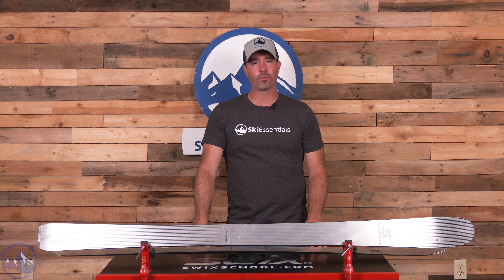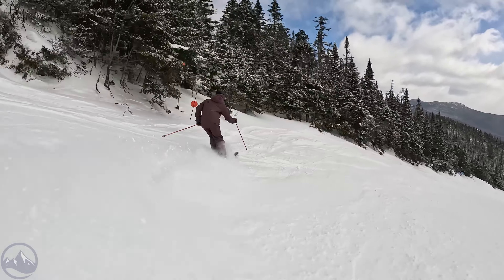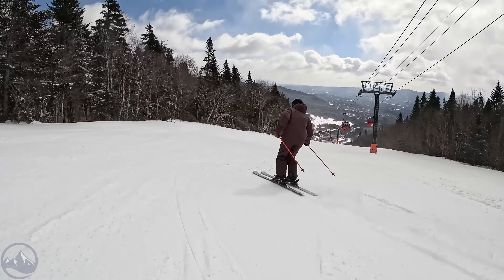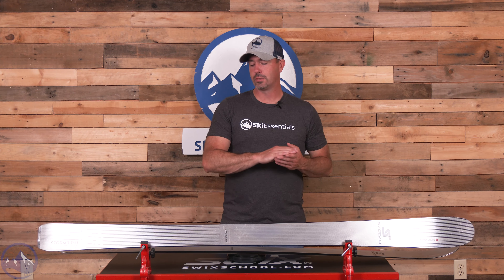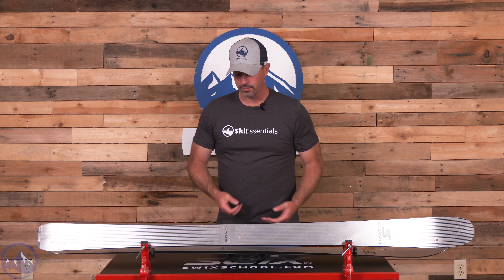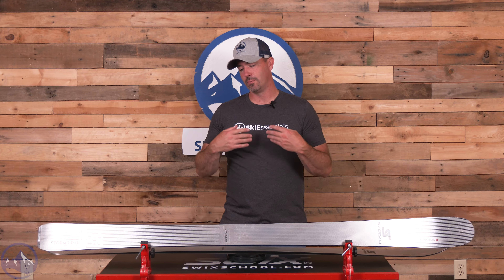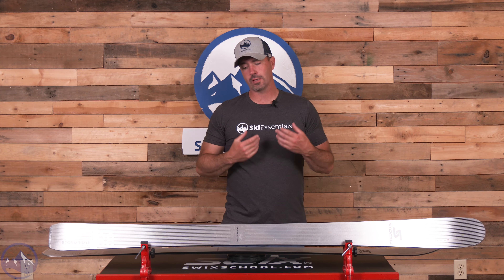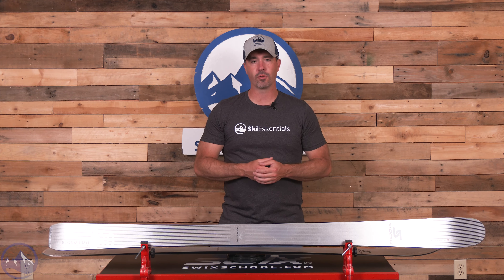2024 Stockli Stormrider 88 - SkiEssentials.com Ski Test